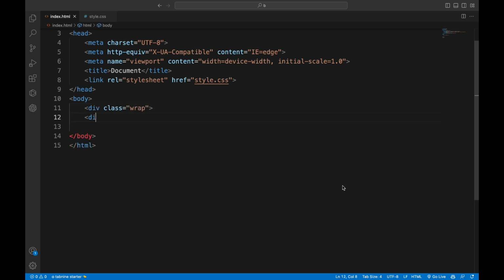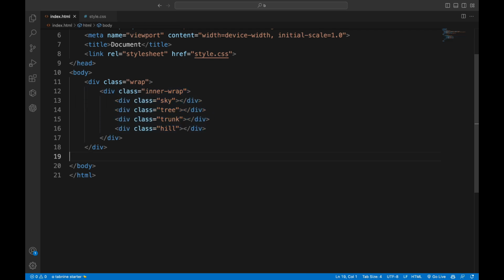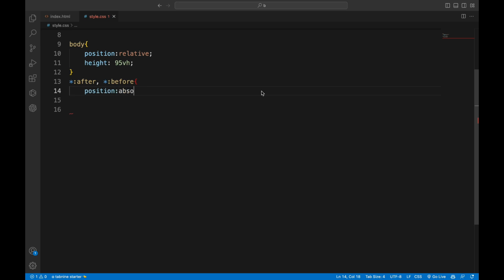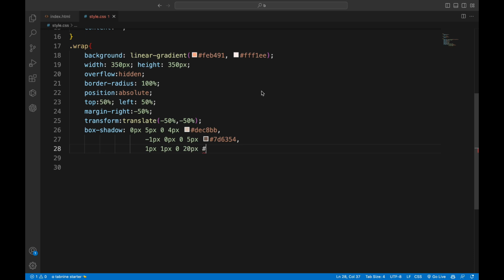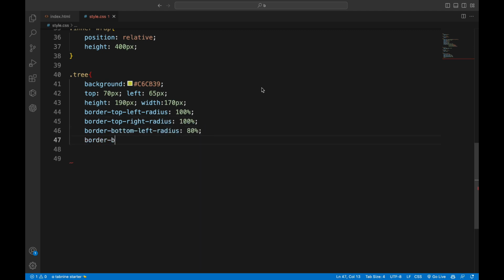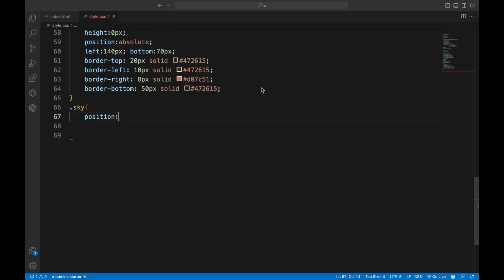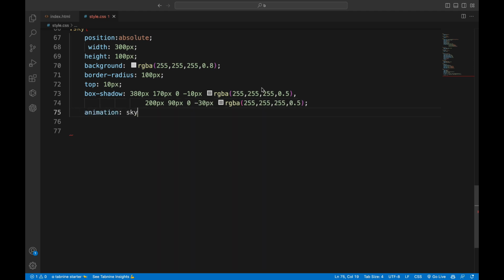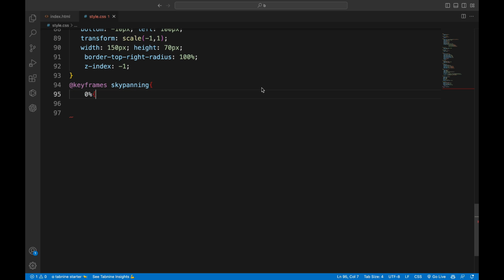Create an Animated Scene with HTML and CSS: Adding a Tree and Moving Clouds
In this tutorial, we'll show you how to create a beautiful and engaging animated scene using HTML and CSS. We'll start by creating a circular container and adding a tree to the foreground. Then, we'll create a moving cloud effect in the background using CSS animations. By the end of the tutorial, you'll have a stunning animated scene that you can use to enhance your web projects. Whether you're a beginner or an experienced web developer, this tutorial is perfect for anyone looking to learn more about HTML, CSS, and animation.